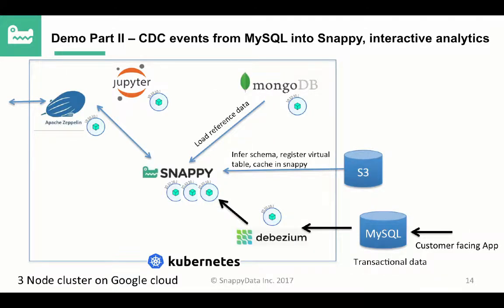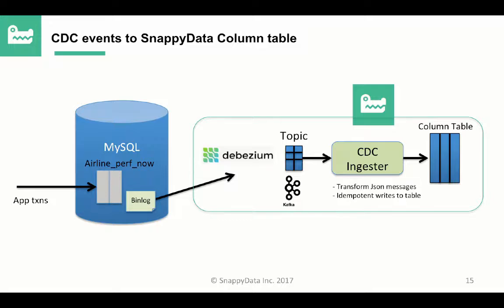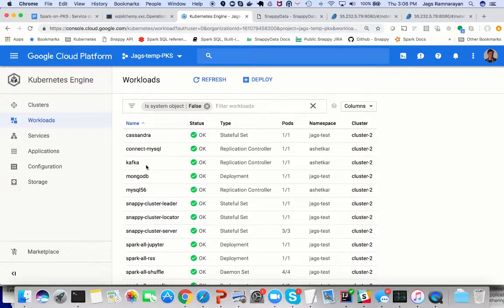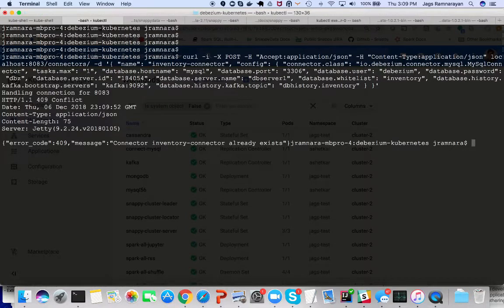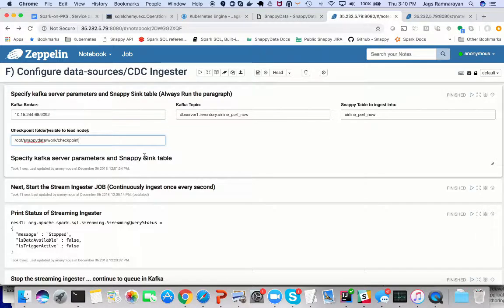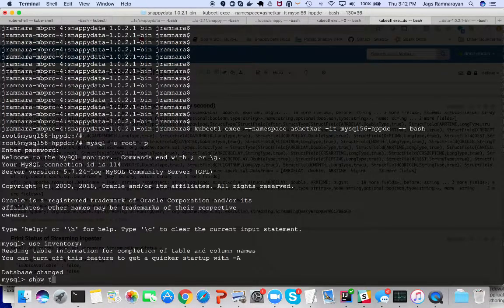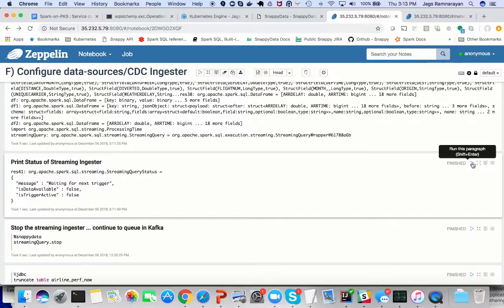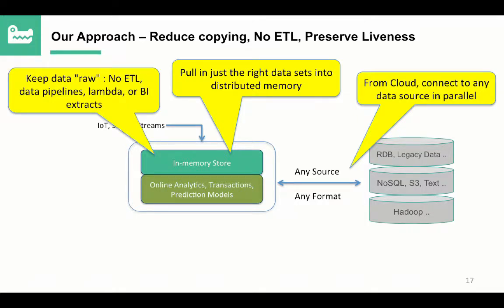VDW Part2 Demo (full): CDC from MySQL to Debezium to SnappyData for analytics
SnappyData CTO Jags demos an architecture where events are inserted into MySQL, ingested into Debezium via CDC on MySQL and then ingested into SnappyData for real-time analytics.